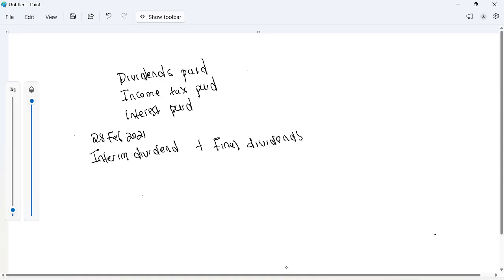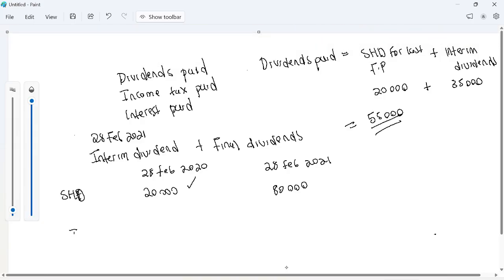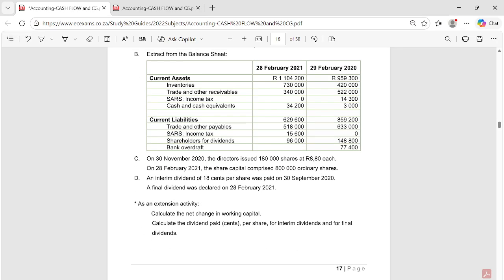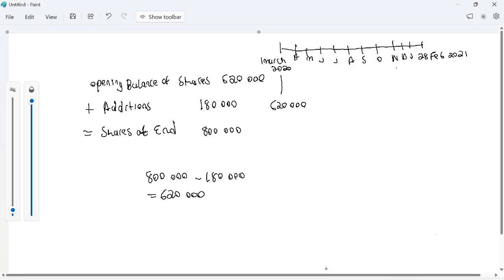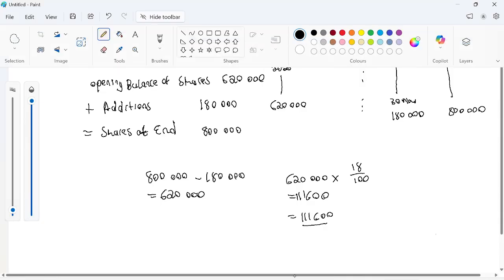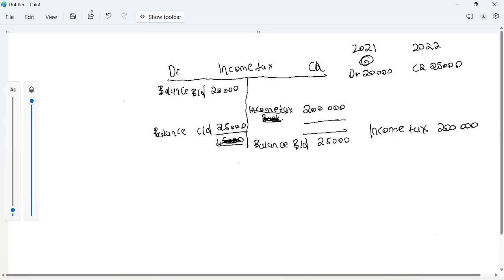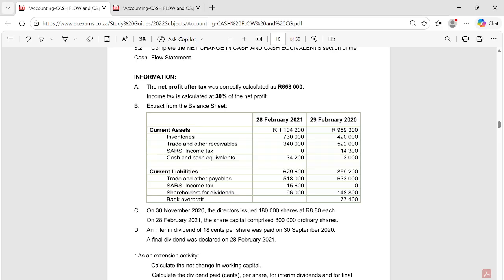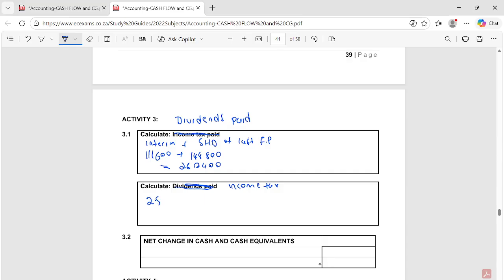Cash Flow Statement – Part 2: Operating Activities (Accounting Grd 12)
Part 2 of my cash-flow walk-through: calculating Dividends and income tax paid. Parts 3-4 coming next. Questions welcome — Accounting Grade 12 CashFlow”.